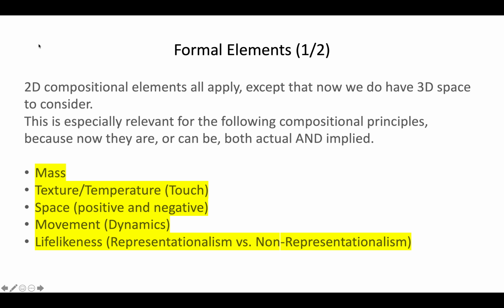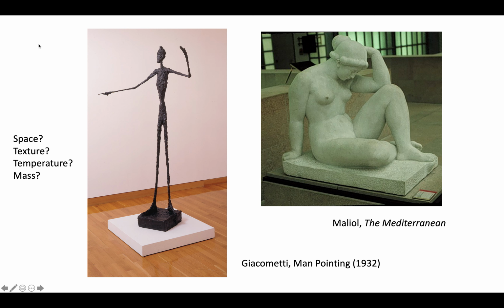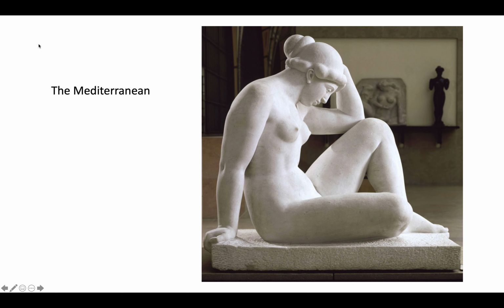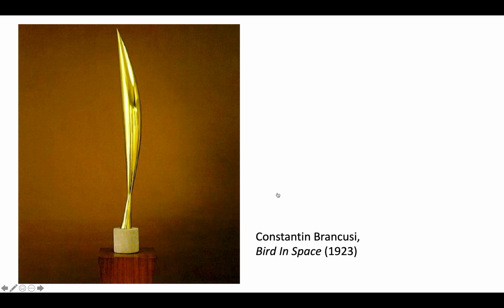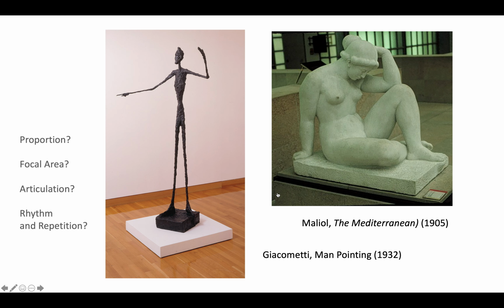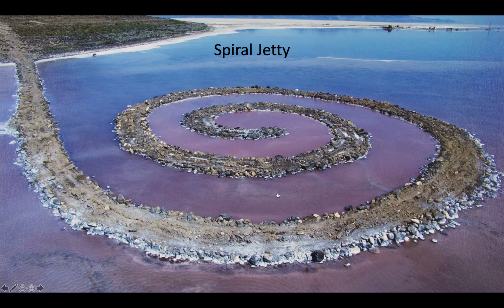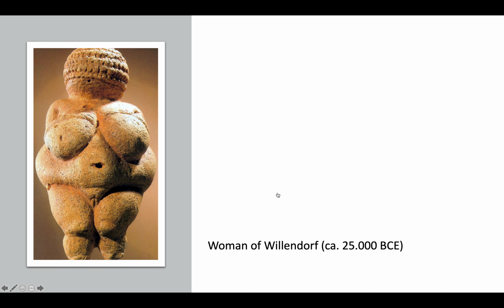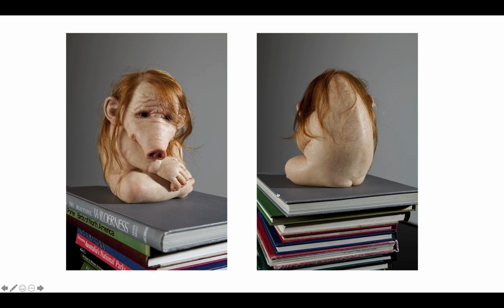Second Part of PowerPoint on 3D Art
This video walks through the second half of the Powerpoint for the two-session 3D module of Humanities 1010 (Sawyer, UVU).